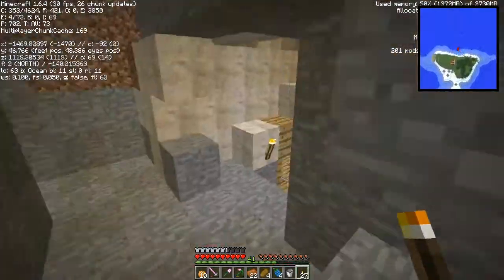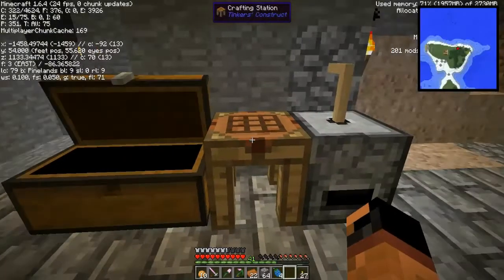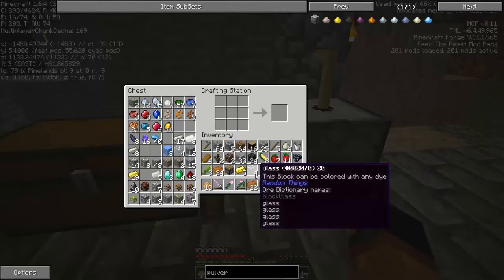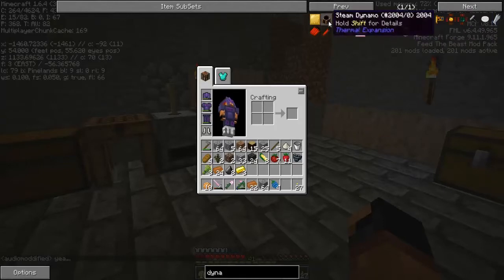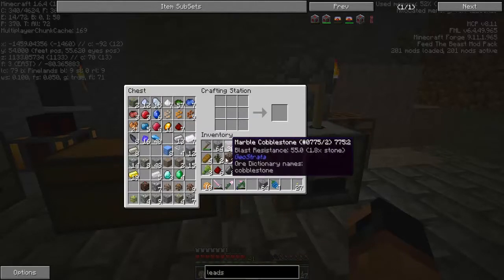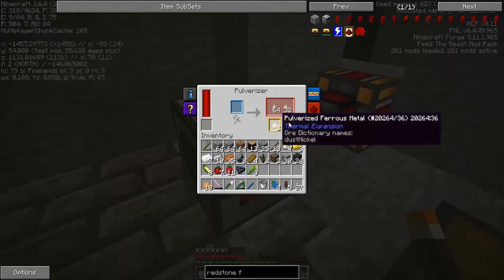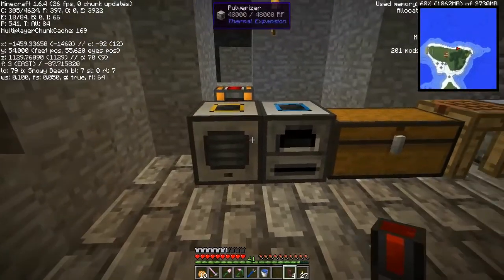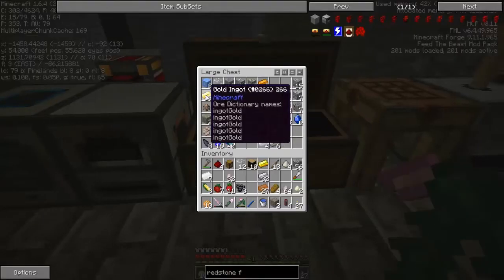::Feed The Creeper :: Ep 2 :: Machine Doubling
Ever think Minecraft is boring? Ever ask yourself, is there anything more that i can do? Ever wish you could just add a bit more detail into your square dirt hut? Well Your in the right place!
Minecraft Feed the Creeper has endless things to build, craft, create and die.

The release of my first ever FTB series. Surely we can get into Trouble somehow.

Check out the other guys on the FTC server, they're doing awesome stuff too!